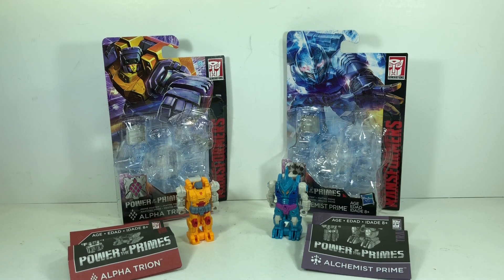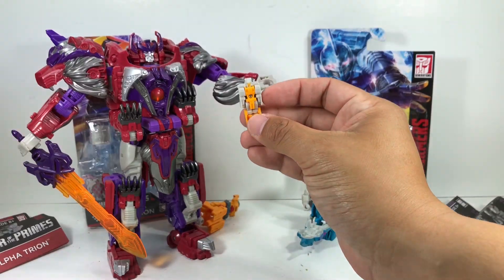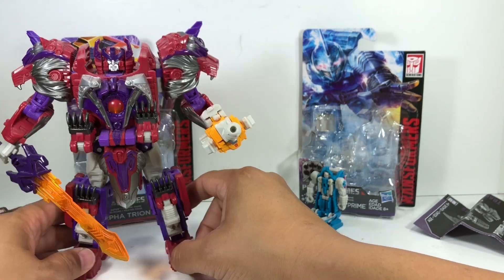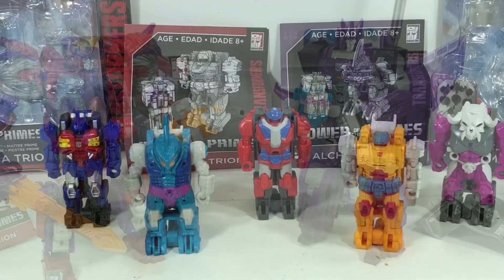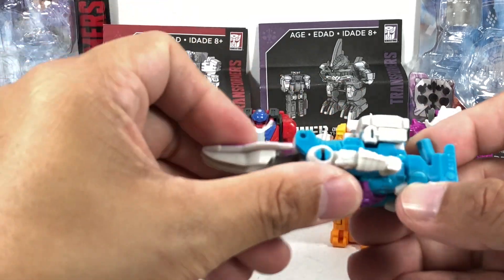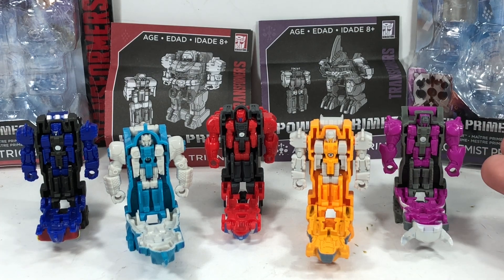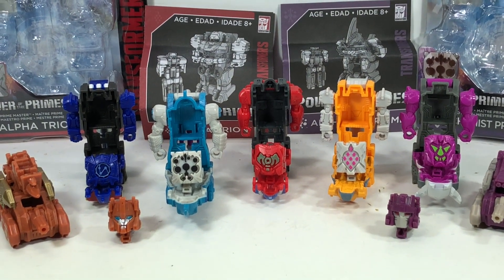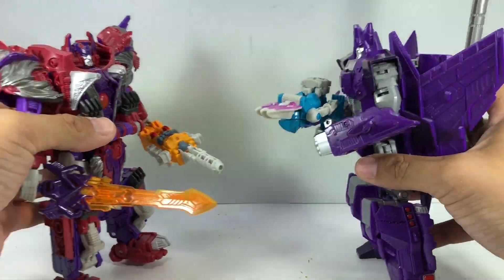Transformers Power of the Primes Prime Masters Alpha Trion & Alchemist Prime Chefatron Review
Transformers Power of the Primes Prime Masters Alpha Trion & Alchemist Prime Chefatron Review fxfranz Landmine Submarauder Pretenders G1